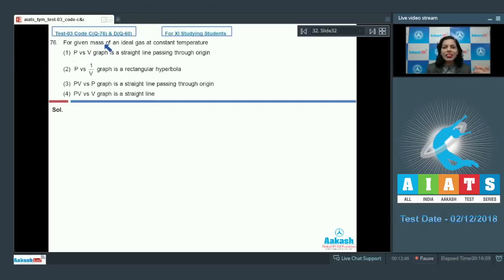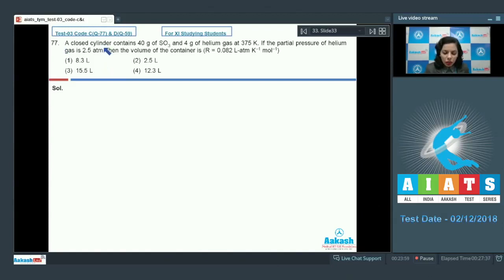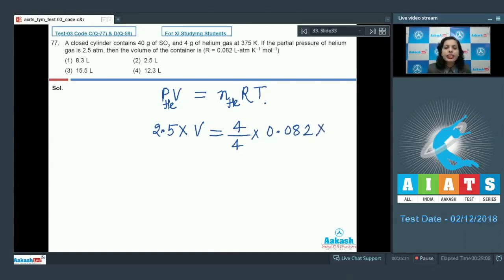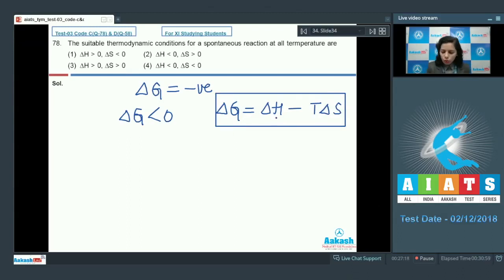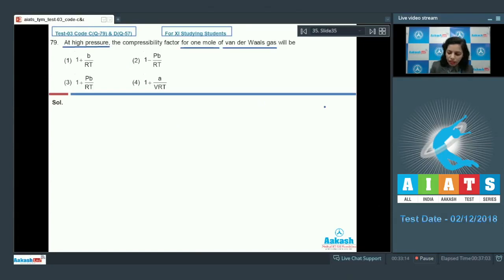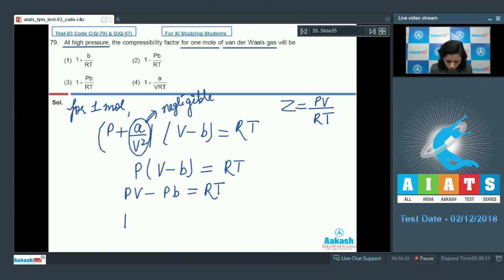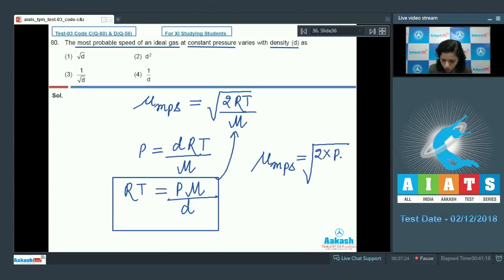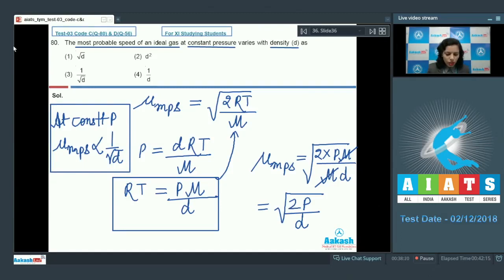AIATS TEST 03 Code C&D For XI Studying Students CHEMISTRY MEDICAL 2020 Q76 to 80